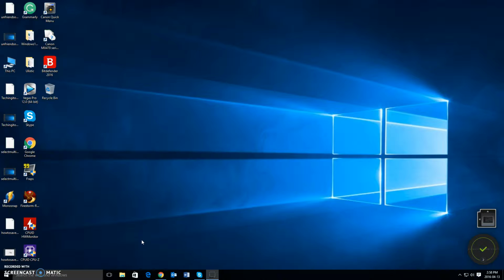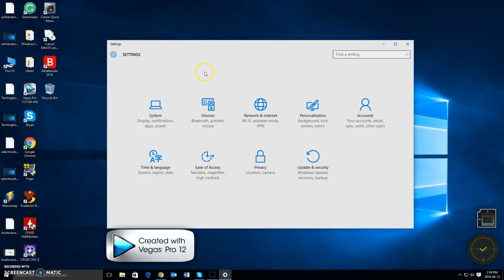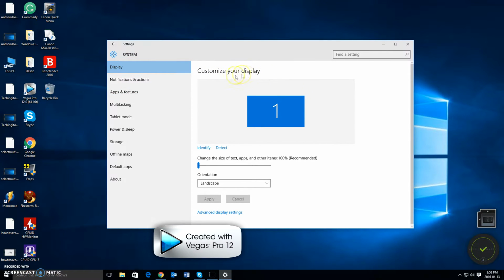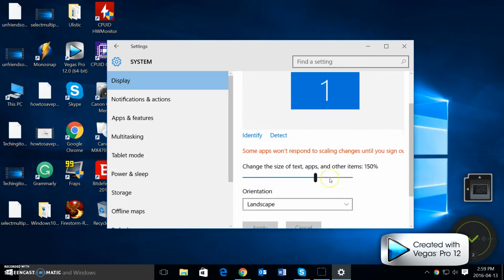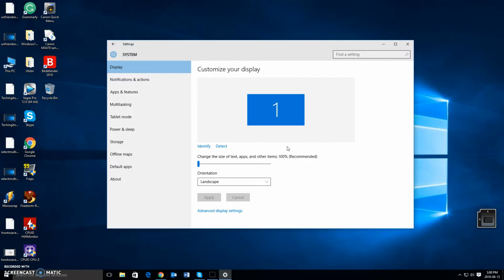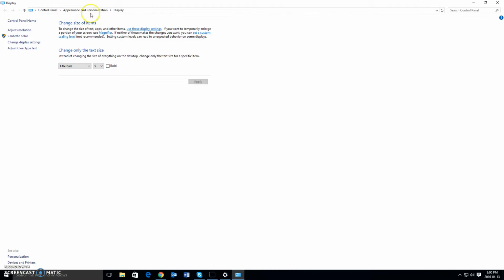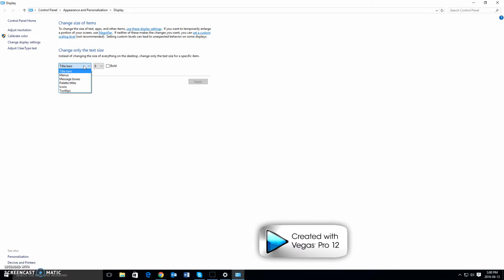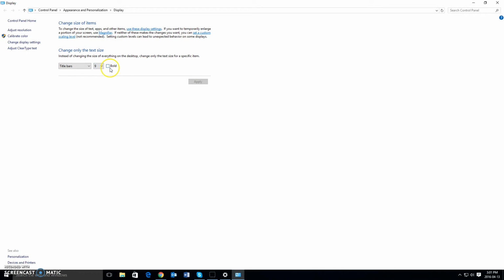How To Make Text Bigger In Windows 10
Learn How to How To Make Text Bigger In Windows 10. Have you recently upgraded to Windows 10 and found that the text and icons on your screen are hard to see? What's worse is maybe even hard to click on since you can barely seem them? Not to worry then, cause I have some good news for you. In this video, I'm going to show you how to make the text (any everything else) bigger in Windows 10 so that you can enjoy using your Windows 10 machine instead of having to squint just to read your screen.

-make text bigger in Windows 10
-how to make text larger in Windows 10
-make text larger in Windows 10